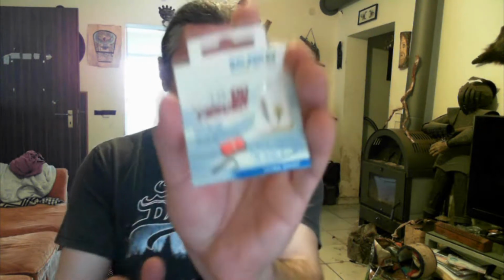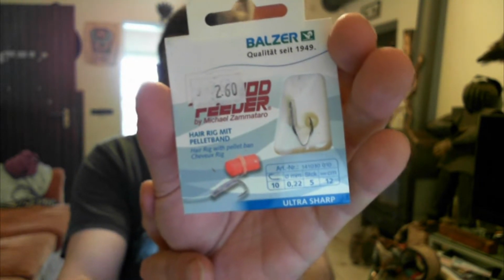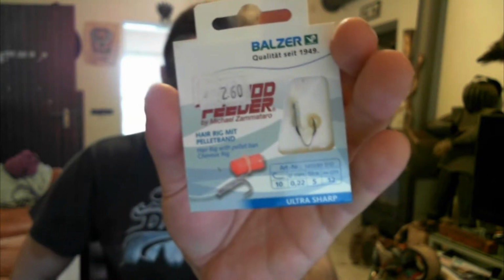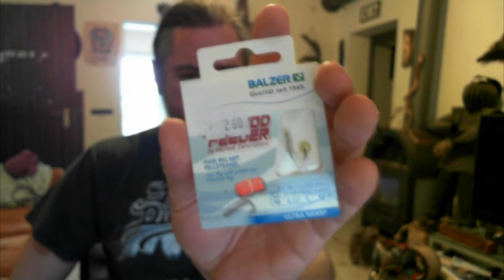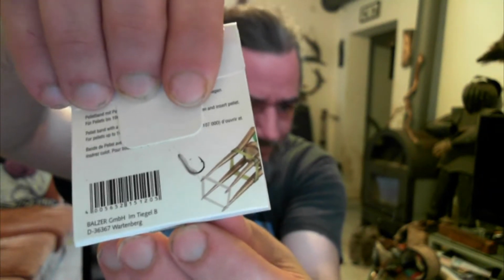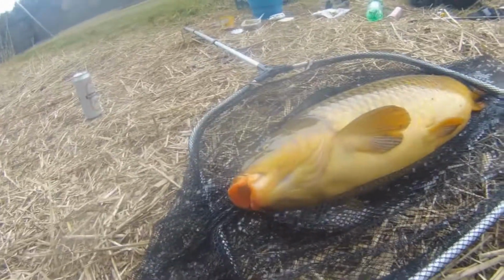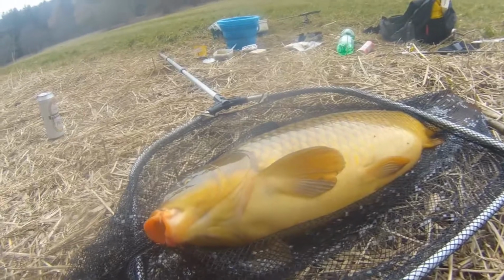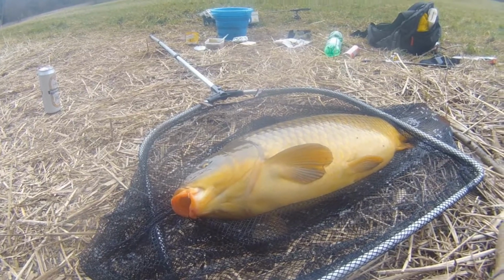Carp Fishing New PB, 5.7 Kilo river carp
My new Carp PB caught on Balzer Hair Rig with Pellet Band hooks.